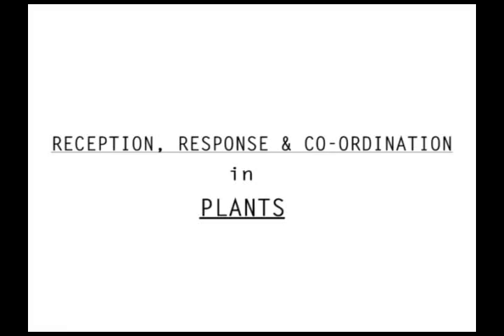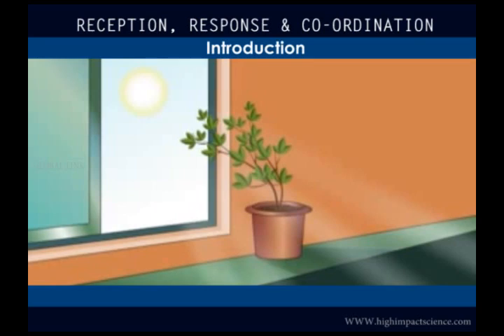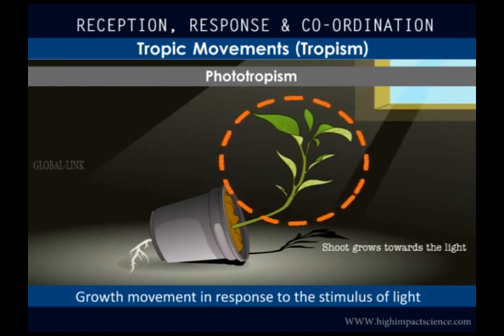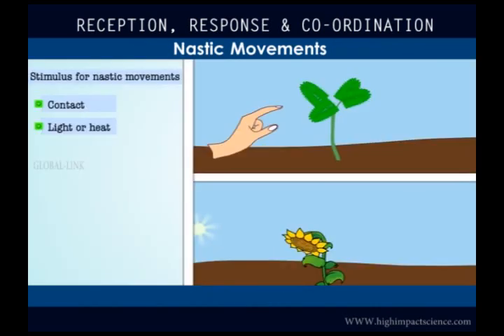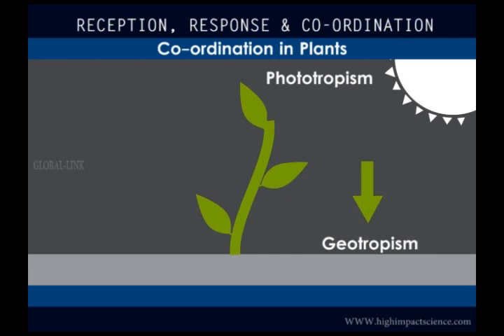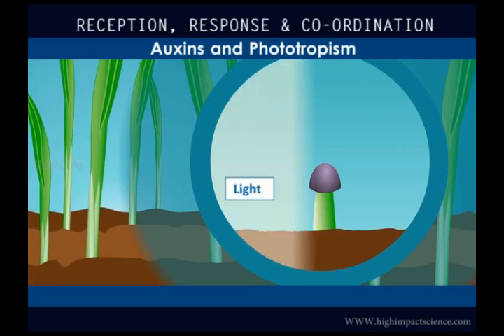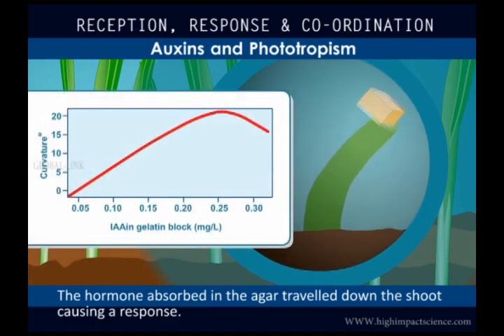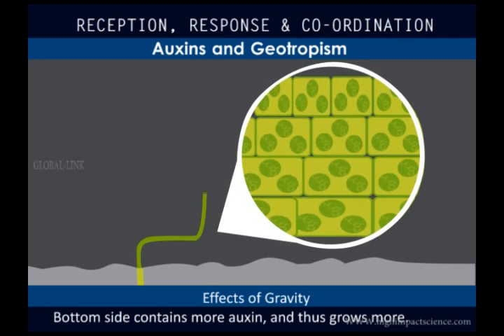RECEPTION, RESPONSE AND CO ORDINATION IN PLANTS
Reception, response, and coordination